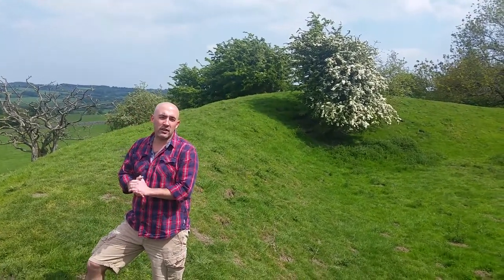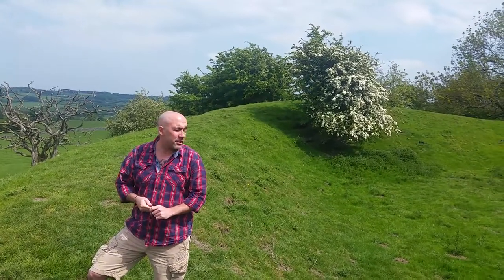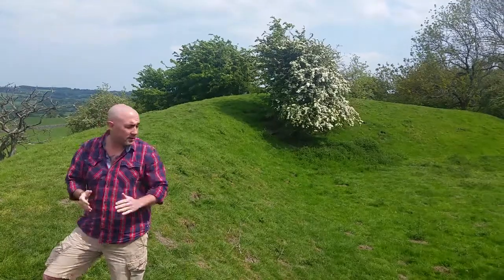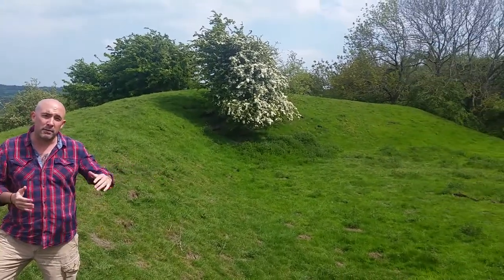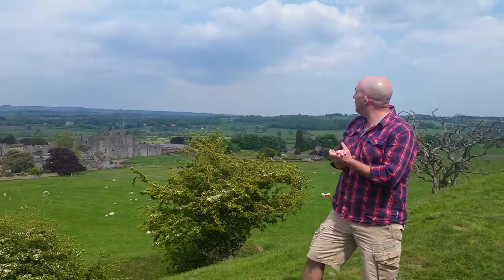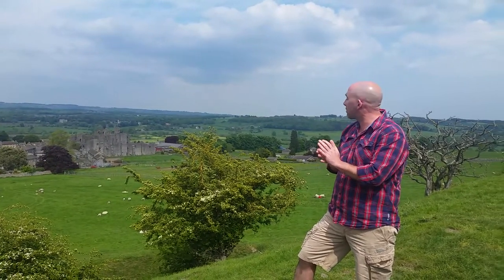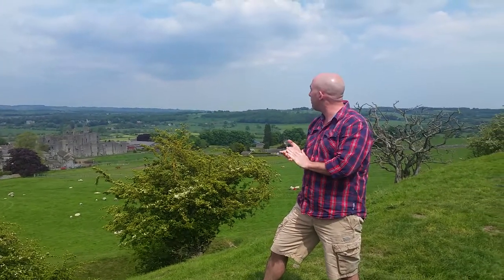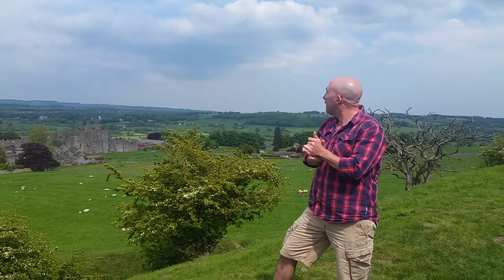Middleham Castle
History an tin!